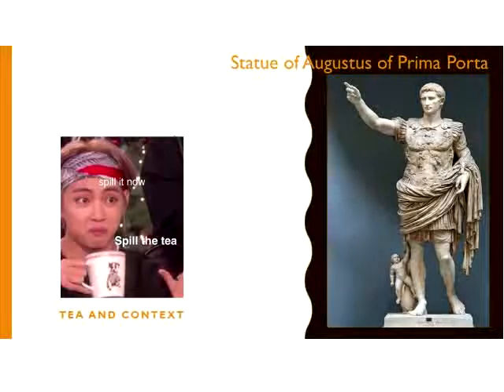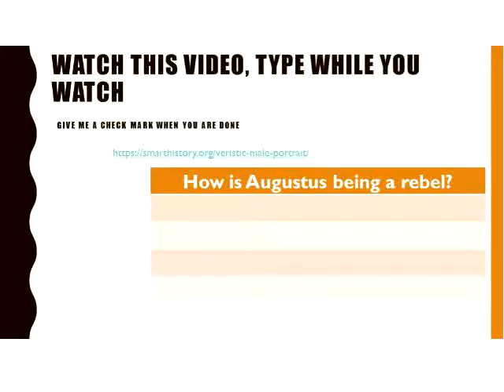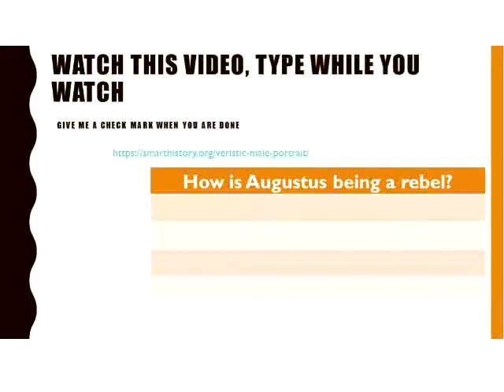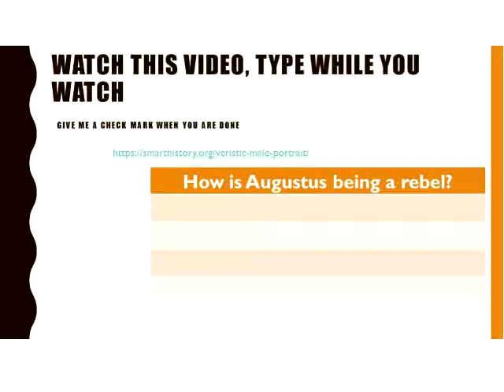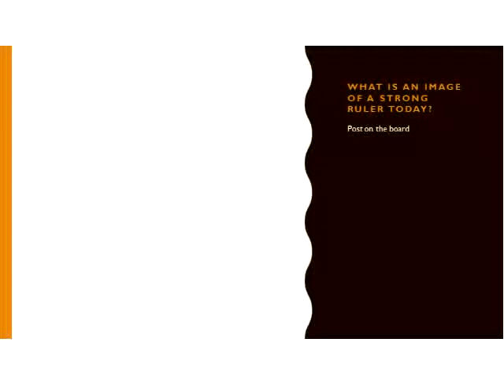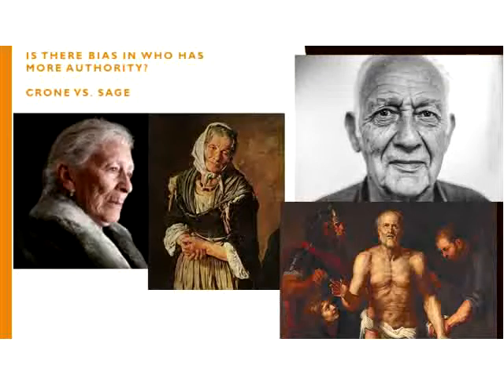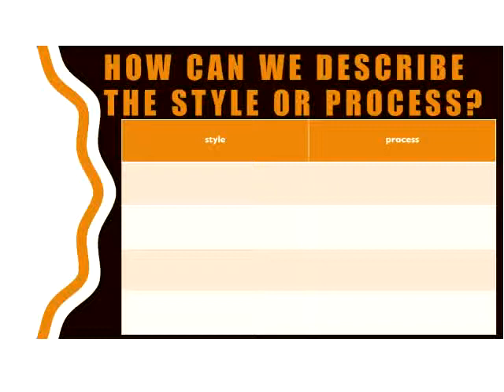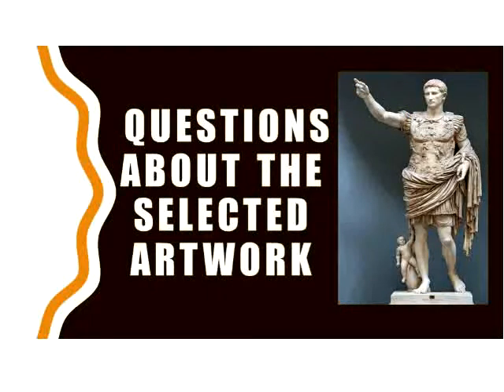7 Augustus of Prima Porta Movie 640x480